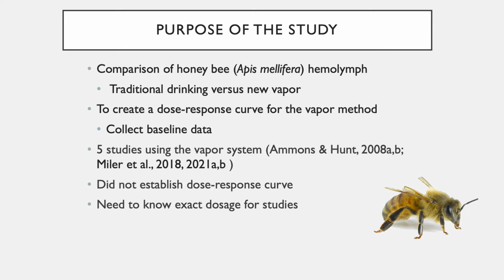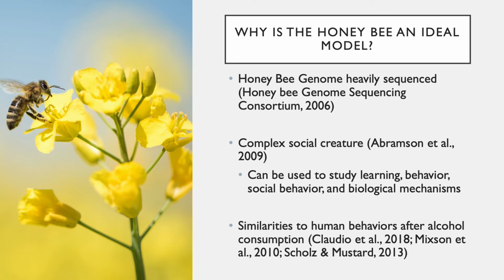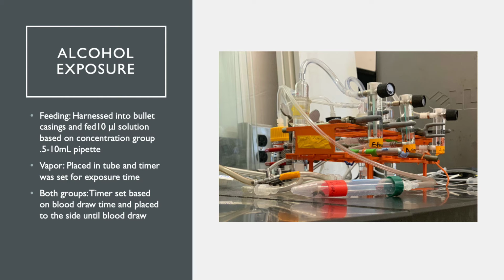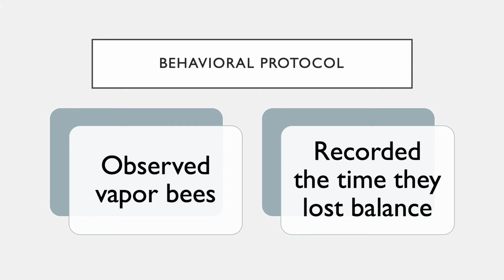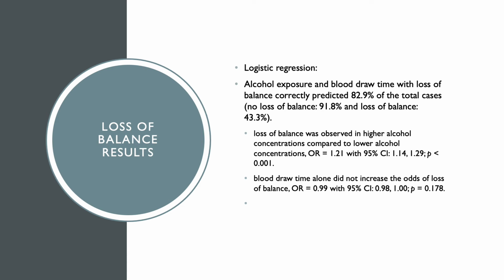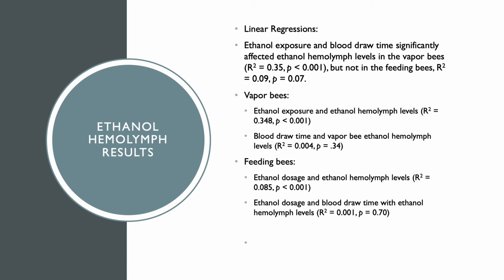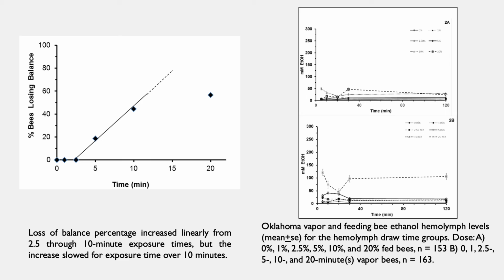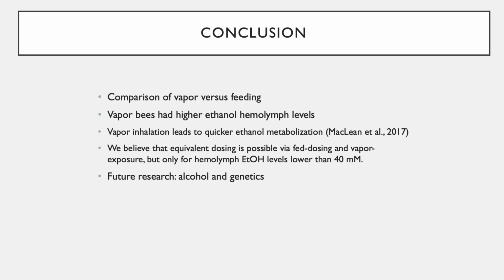A Comparison of Vapor and Feeding Ethanol Exposure in Honey Bees... [Stauch, Kirili N.]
KiriLi N. Stauch, Timothy E. Black, Gabriel LeBlanc, Harrington Wells, Charles I. Abramson

Honey bees (Apis mellifera) and humans exhibit similar physiological and behavioral effects after alcohol consumption, making bees an ideal organism for alcohol research. Primarily a feeding method of alcohol delivery is used with bees; however, another method of exposure is using vapor inhalation. This experiment is the first to provide baseline data, which was used to create a dose-response curve for the vapor ethanol delivery method. A total of 591 bees from Oklahoma [2019 n= 316, 2020 n= 275) were used in an experiment comparing the feeding and vapor ethanol exposure methods. Bee hemolymph samples were collected and analyzed using gas chromatography (GC) and a dose-response curve was created. This provides researchers with information on the amount of ethanol metabolized due to vapor exposure. Overall, bees exposed through vapor inhalation had significantly higher ethanol hemolymph levels compared to bees that were fed ethanol. This indicates that the vapor bees metabolized more ethanol than the feeding bees. The results from these samples provide evidence that the vapor exposure method has promise for use in future experiments once specific dosage information is determined.